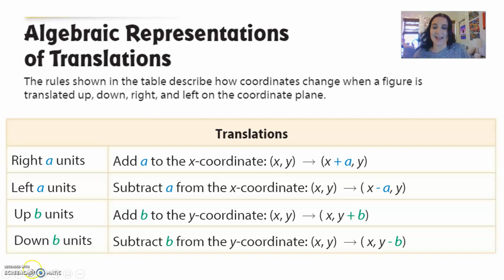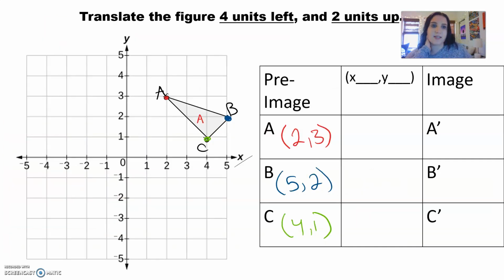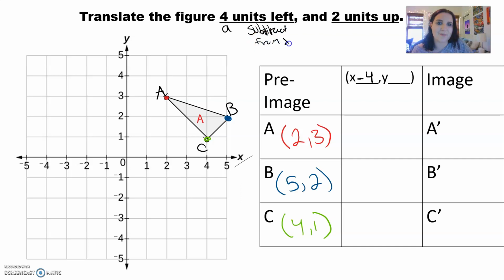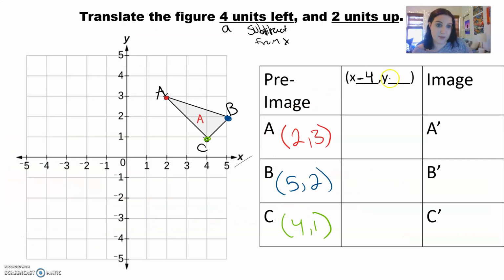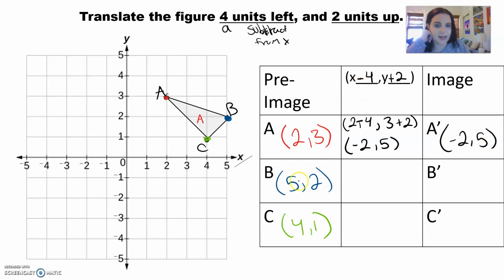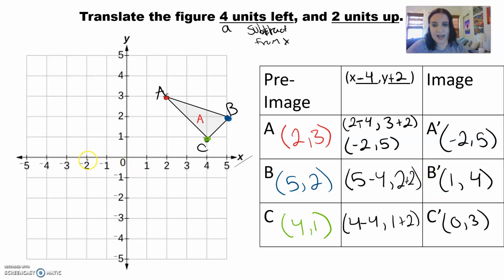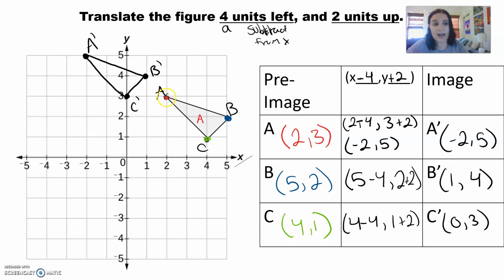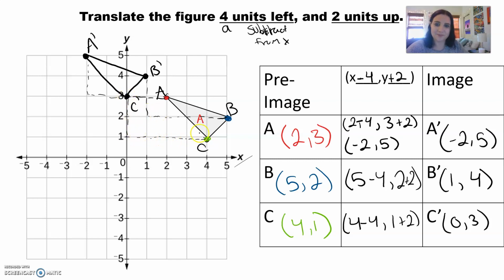Translating a Figure Algebraically